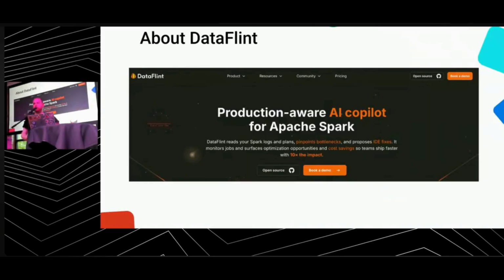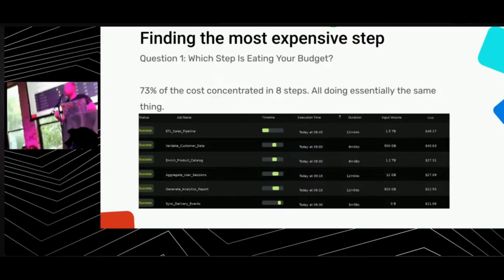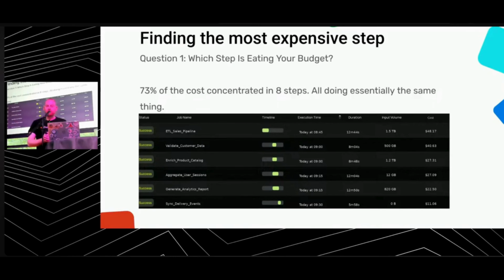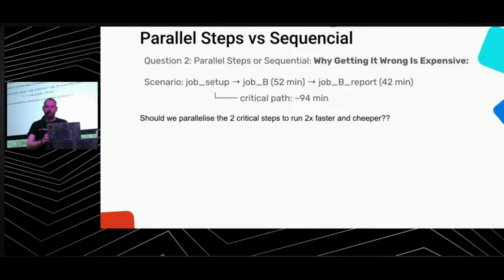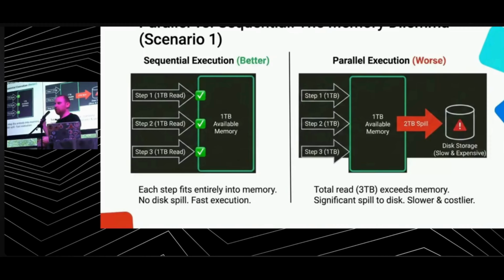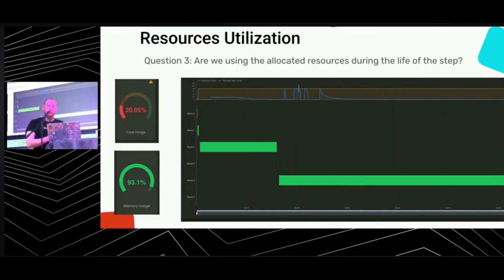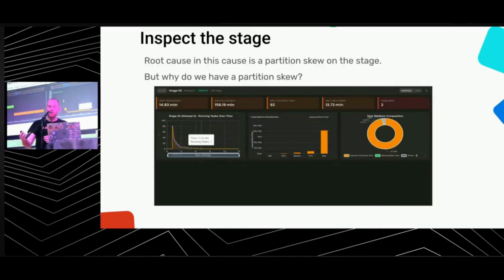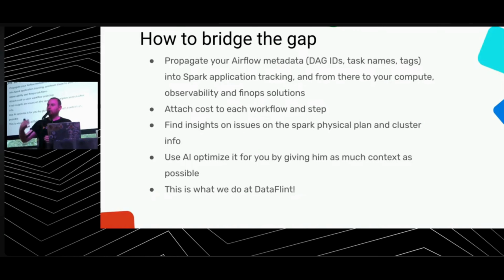Orchestrating Spark with AirflowDesign tradeoff for cost and performance | Meni Shmueli, DataFlint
Learn how to design tradeoffs for performance and cost with Apache Spark using Apache Airflow 🚀

Meni Shmueli, Co-Founder & CEO at DataFlint, talks at the Apache Airflow community meetup, April 16, 2026.